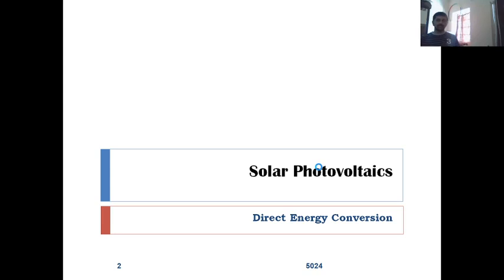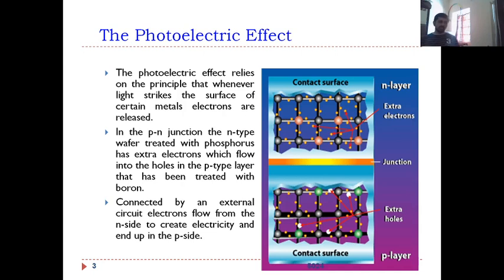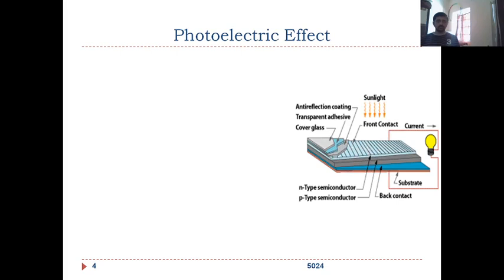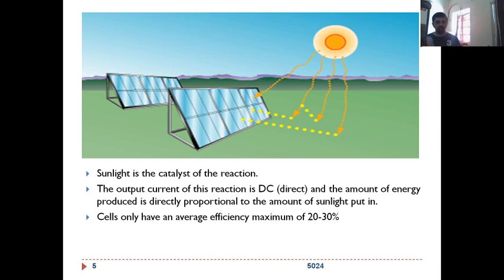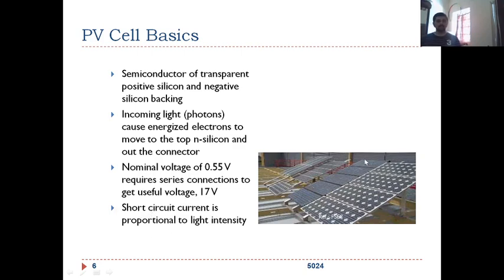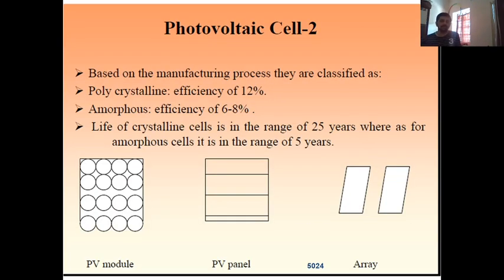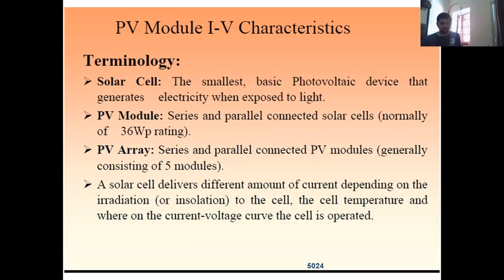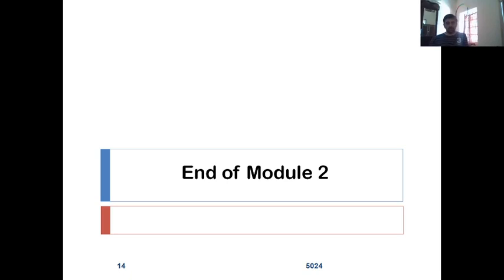Solar PV fundamentals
Light to electricity..?
Yes, it's possible with the solar cells.
The very fundamentals of direct energy conversion, i.e., from Light part of the Solar Radiation into Electricity without undergoing the limitations of Laws of Thermodynamics is discussed in this short lecture.
I hope it would be helpful for everyone.